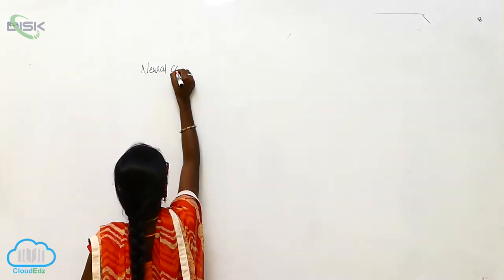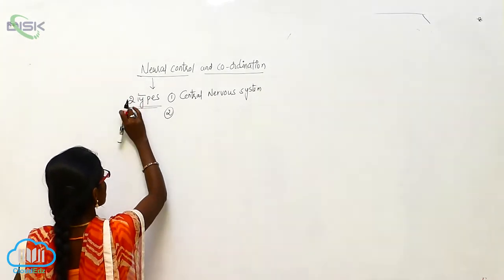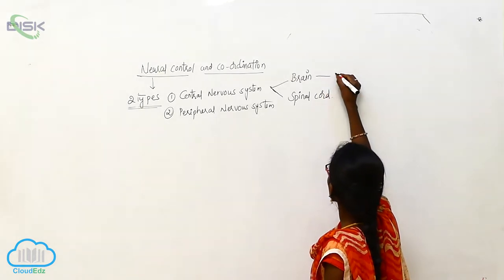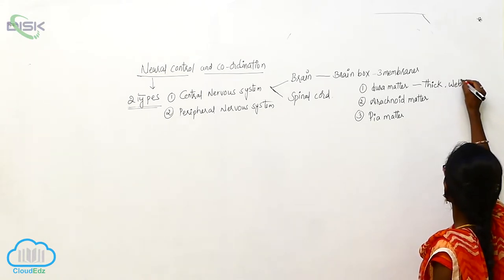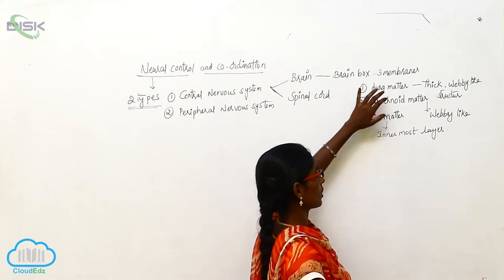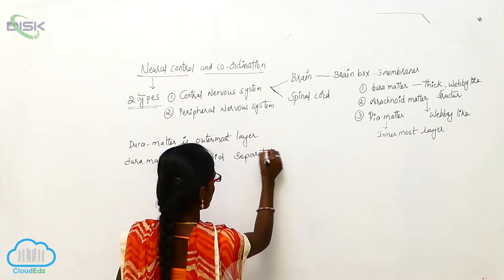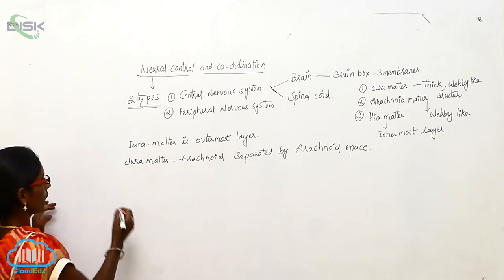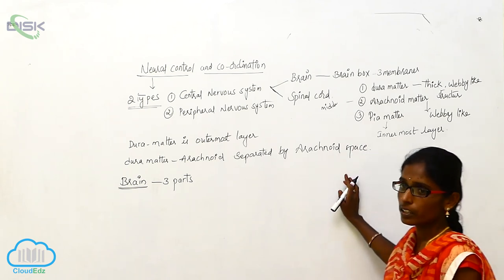Nervous System and Sense Organs || Neural control and Co-ordination || Disk Telangana